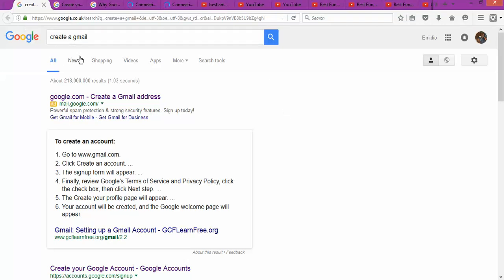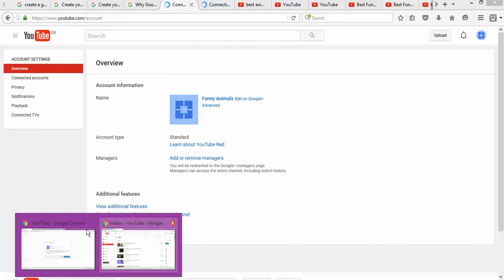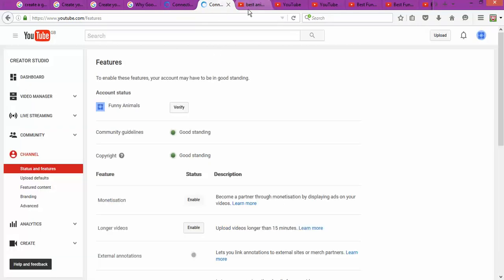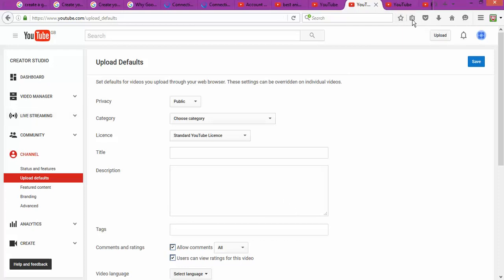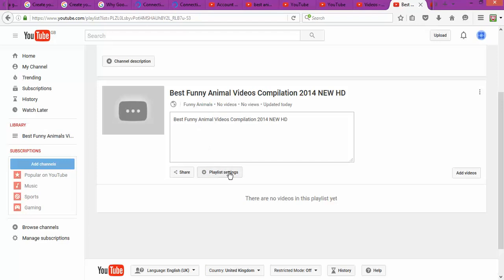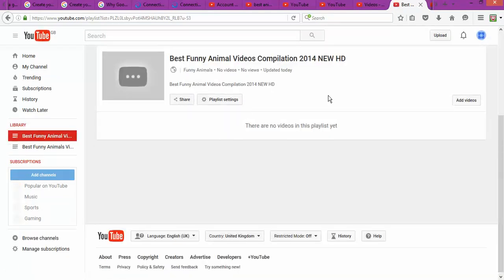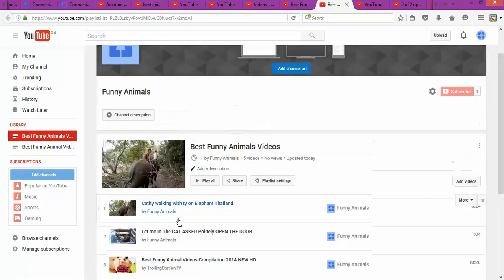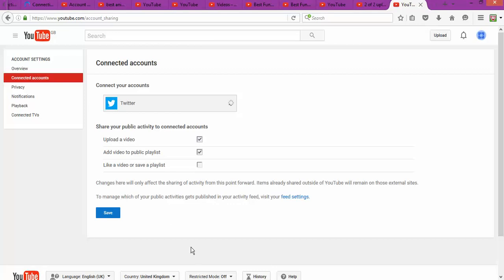How to Start & Grow a Successful YouTube Channel Automatically!